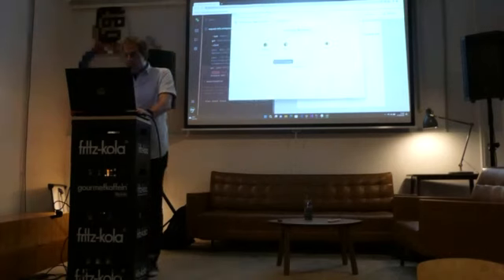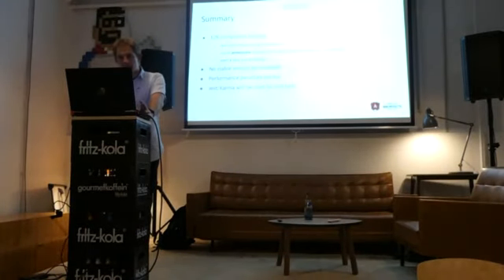Angular Vienna Meetup I July 2022 I Rainer Hahnekamp - Component Testing with Cypress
🎙 THE TALK 🎙

▶️ Component Testing with Cypress

With Cypress 10, Component Testing became a first-class citizen. Although the Angular version is still a prototype, one could already work with it. In my talk, you will see the difference between the old (Jest/Karma) and the new way with Cypress.